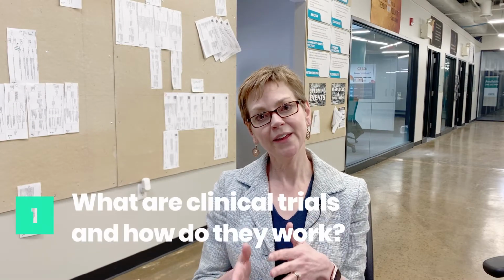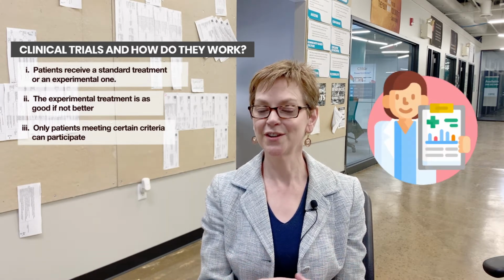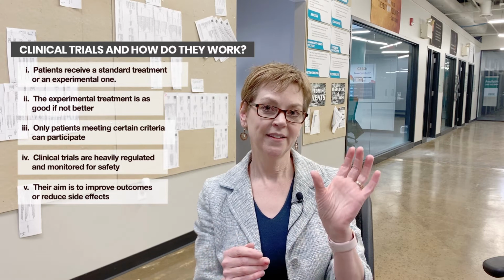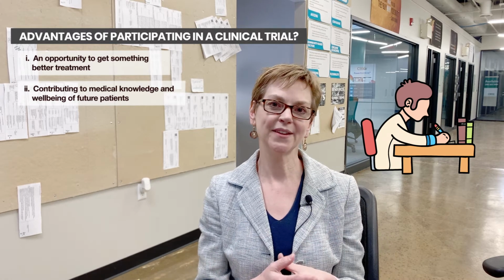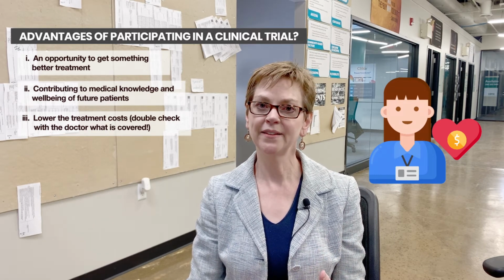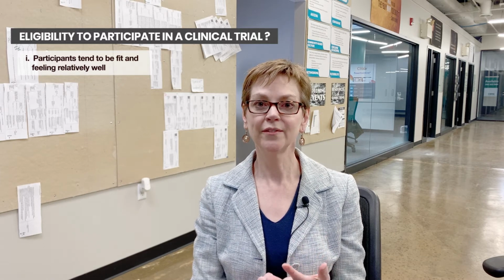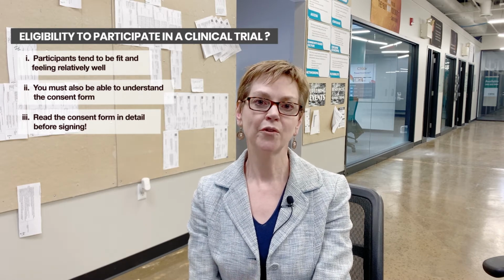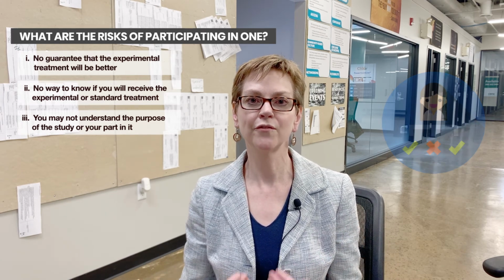Should I Participate In a Cancer Clinical Trial?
What is a clinical trial and who should participate in one? What are the advantages and the risks? How to find a relevant clinical trial for you? In this video, Dr. Jennifer Griggs explains everything you need to know about clinical trials for breast cancer.